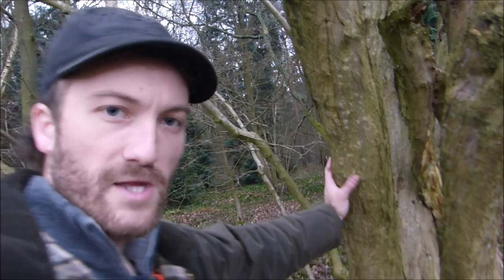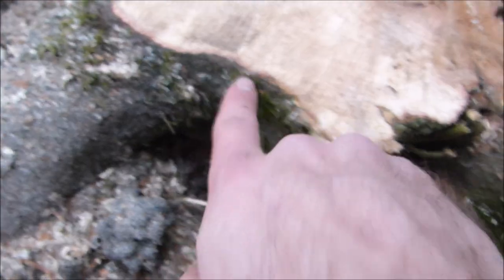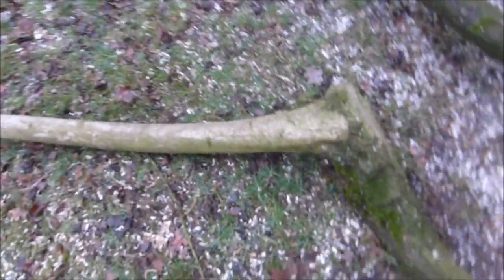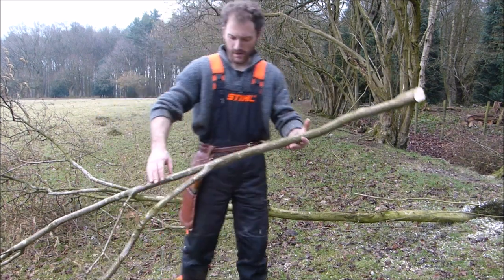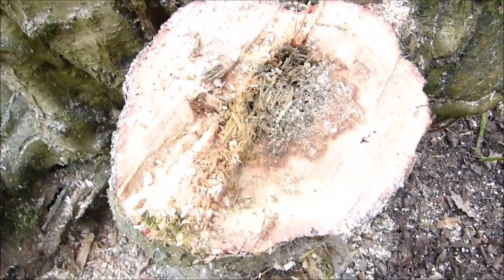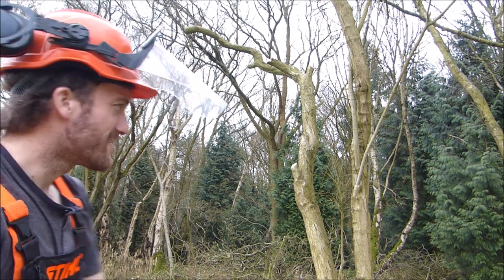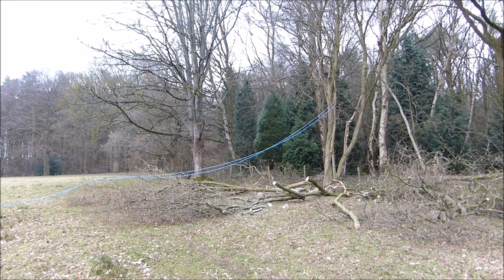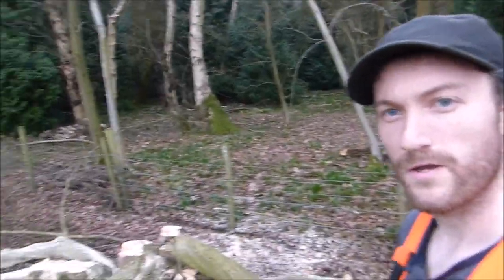Hazel Coppicing Part 1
This is an in depth mini documentary working on several 'over stood' hazel on a woodland edge.
8:34 - felling hazel stool
9:40 - processing and looking what to harvest from the tree
12:47 - Using a billhook
17:30 - Dealing with difficult branches
21:32 - Cross cutting with chainsaw